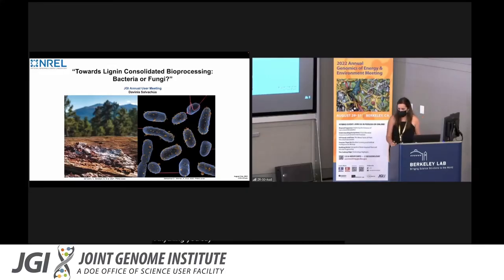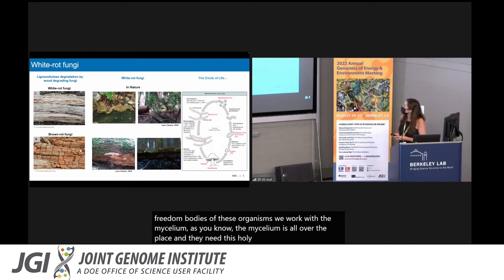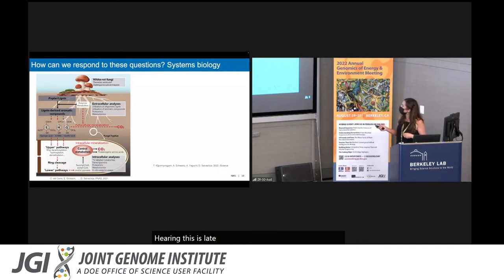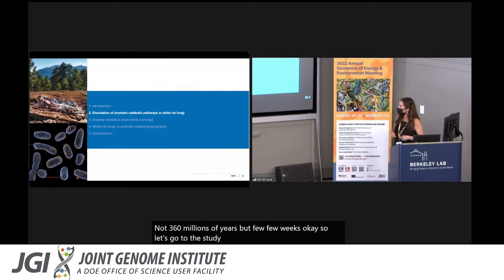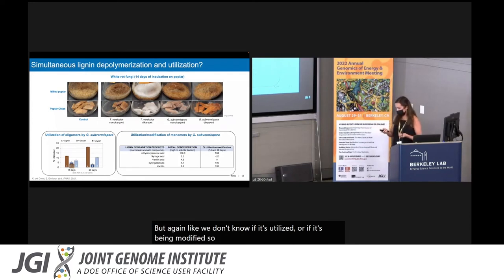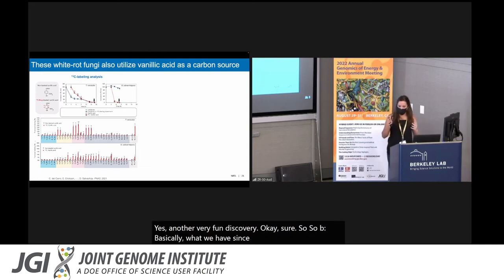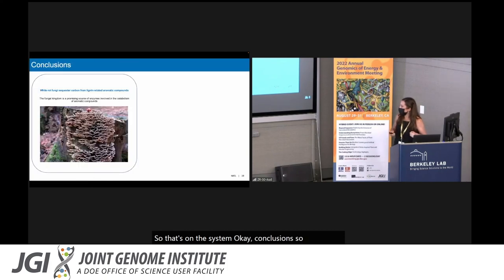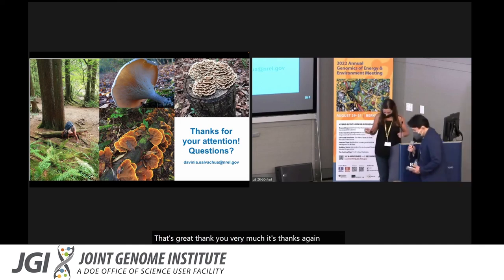2022 JGI Annual Meeting: Davinia Salvachua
Davinia Salvachua of the National Renewable Energy Laboratory presents at the 2022 JGI Annual Genomics of Energy & Environment Meeting held August 29-31, 2022. [captions in progress; live transcript from the session appears onscreen]